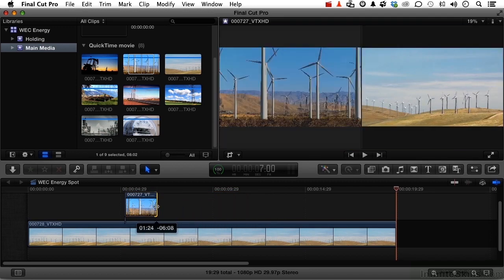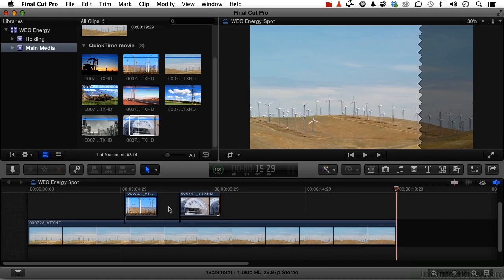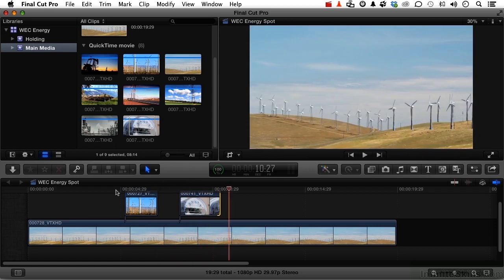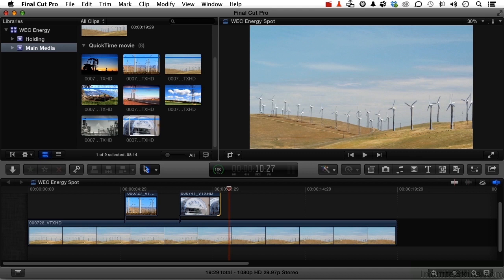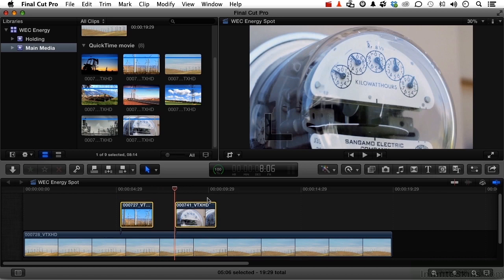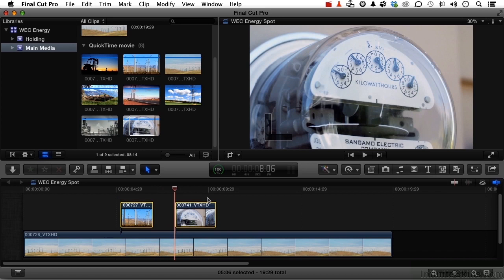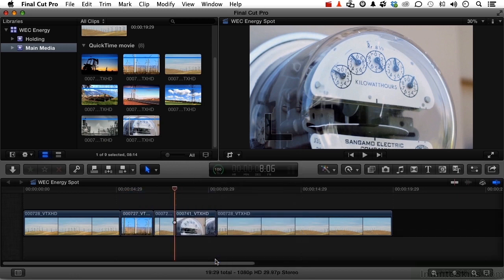Working Above The Primary Storyline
He'll guide you, Working Above The Primary Storyline in Final Cut Pro X!